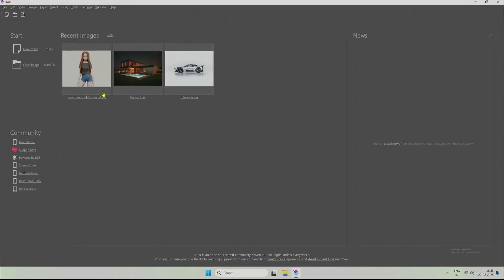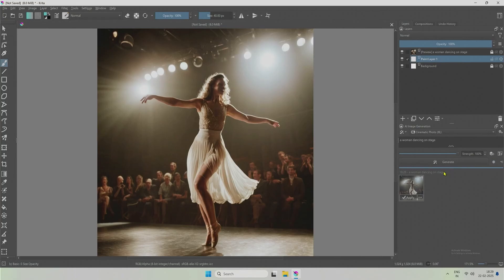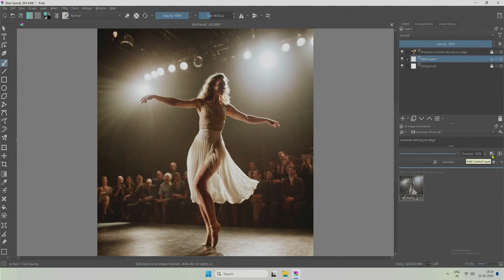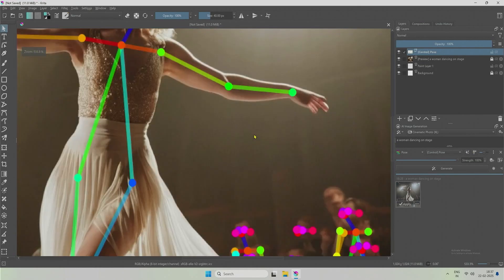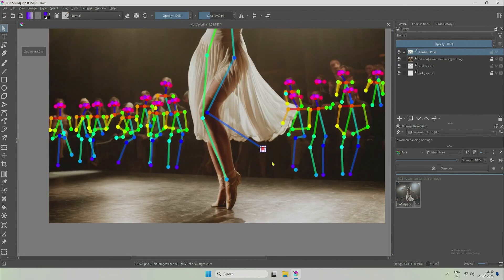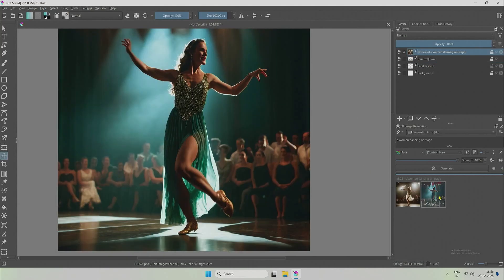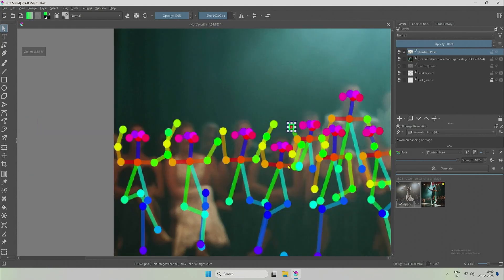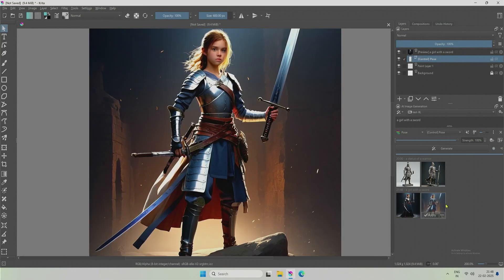Body Poses In Krita AI Diffusion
🌟 Using Control-Net Pose in Krita AI Diffusion to change the body pose 🌟
In this video, we will be using the Krita AI Diffusion and changing body pose of a character using AI.

📥 Get Started:
Install Krita AI Diffusion

Happy creating! 🎨✨